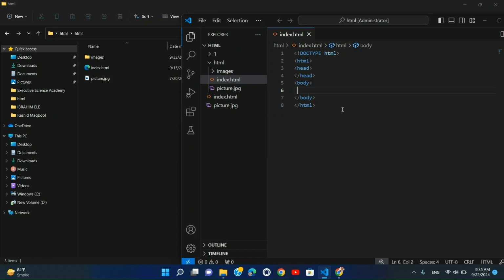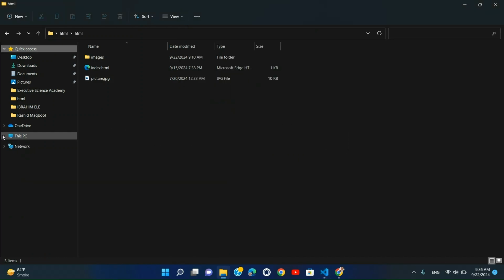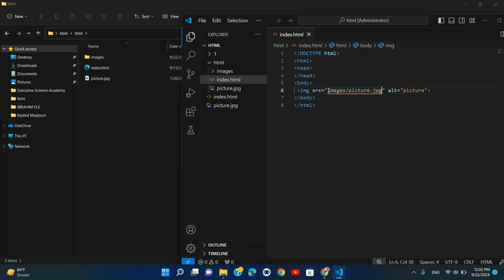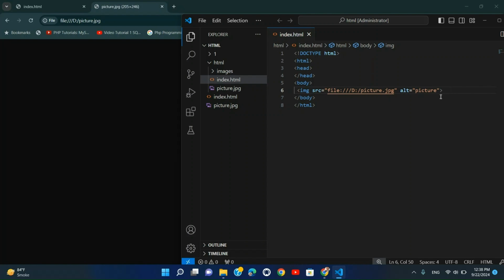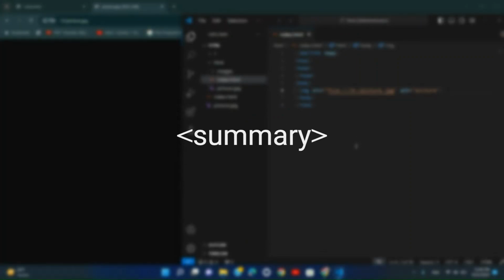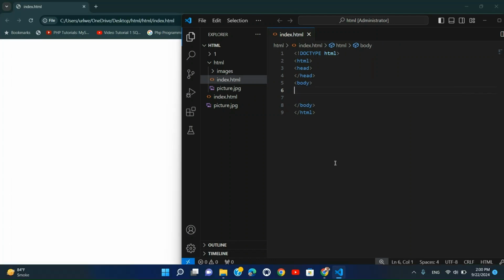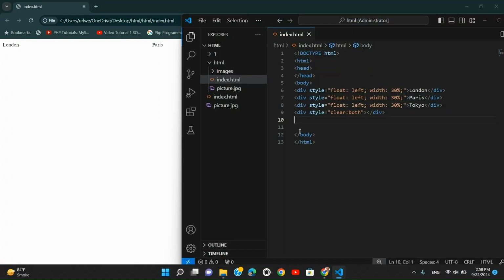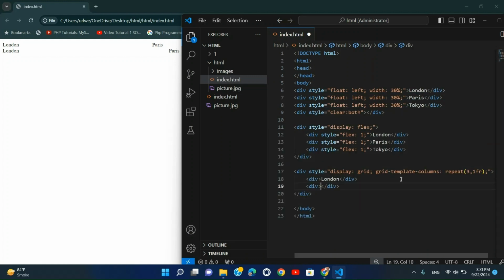Part 11: HTML Semantic Elements | File Paths & Layout Techniques Explained (Step by Step)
Welcome to Part 11 of our HTML tutorial series!
In this tutorial, we cover HTML Semantic Elements, File Paths, and Layout Techniques in detail.

What you will learn in this video:

Understanding HTML semantic elements such as header, nav, section, article, aside, footer

How to use HTML file paths (relative vs absolute)

Best practices for linking images, CSS, and JavaScript files

Different HTML layout techniques: CSS frameworks, float layouts, flexbox, and CSS grid

Practical examples explained step by step

By the end of this tutorial, you will understand how to structure your web pages with semantic elements, use file paths correctly, and build responsive layouts for modern web development.